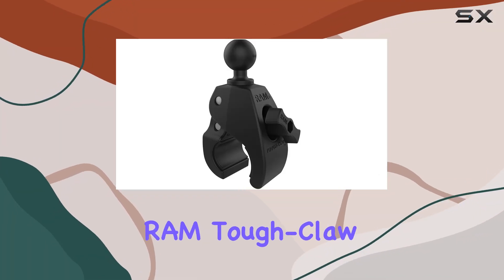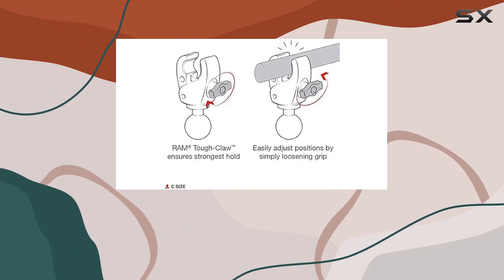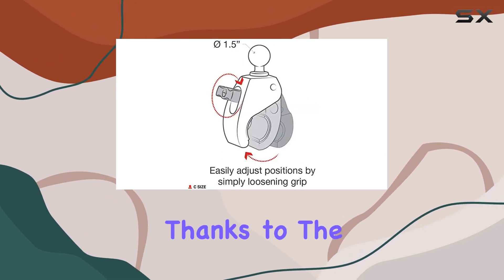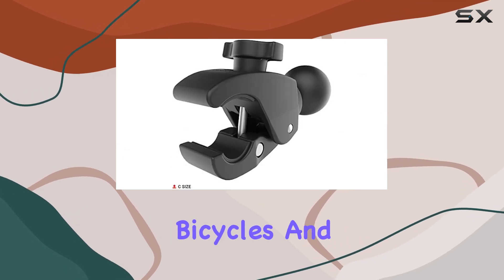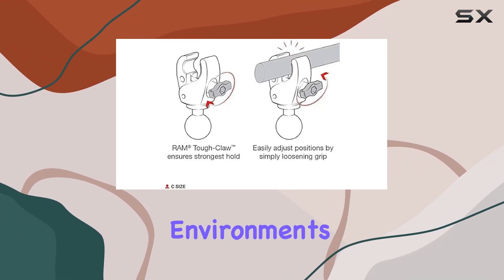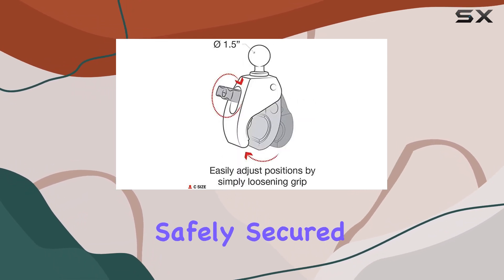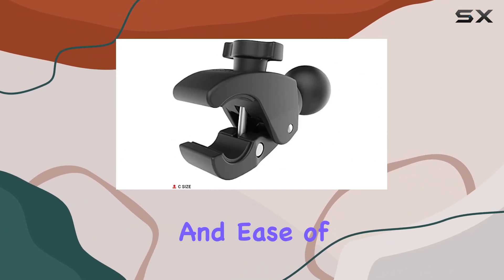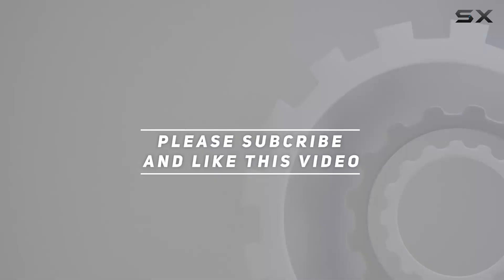RAM Tough-Claw Large Clamp Ball Base: The Ultimate Mounting Solution for Your Devices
0:00 Intro
0:06 Review

Things that we mentioned in this video:
RAM Mounts RAP-401U Tough-Claw : B00KOENV30